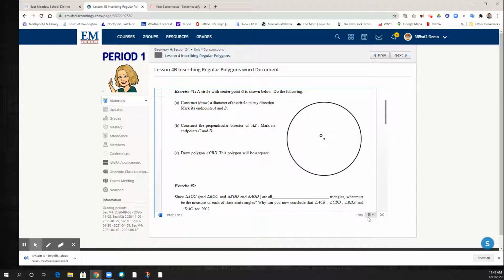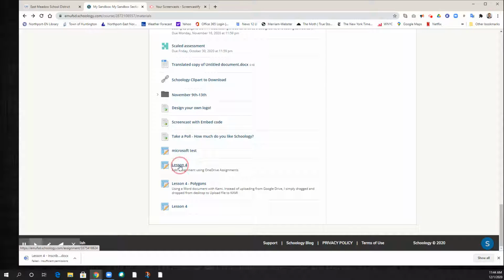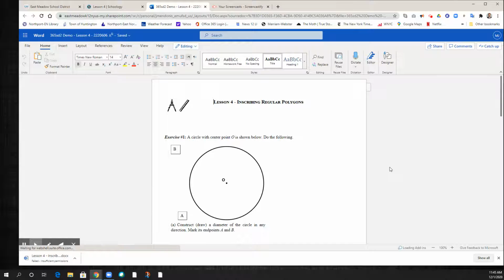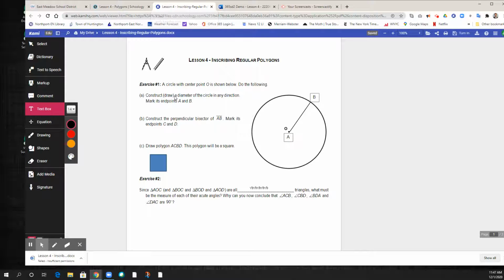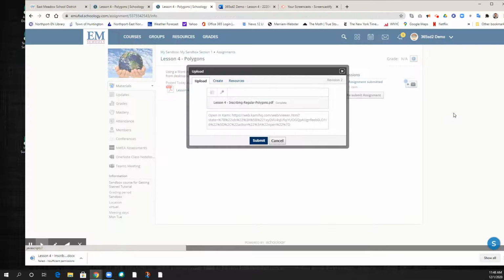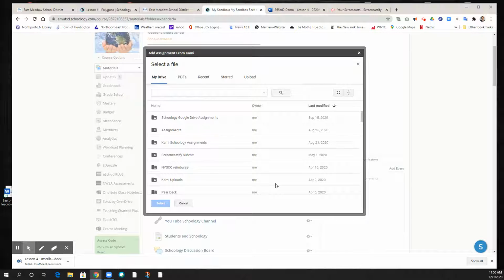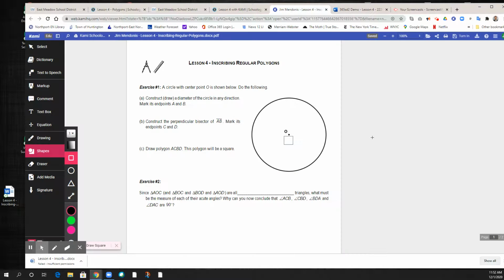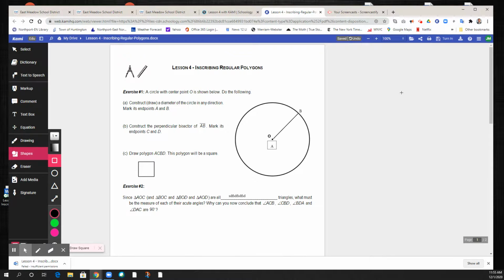Word Doc vs. Kami on Schoology